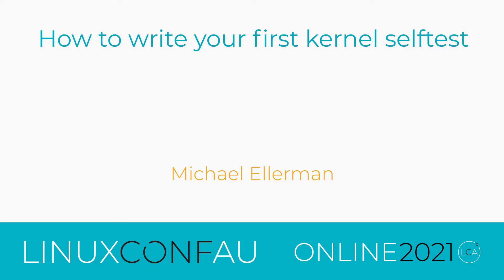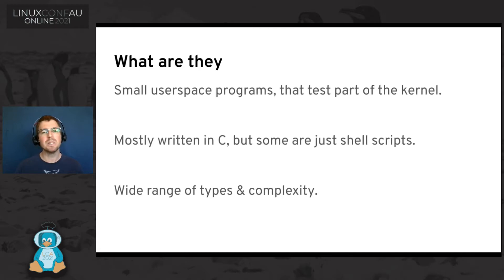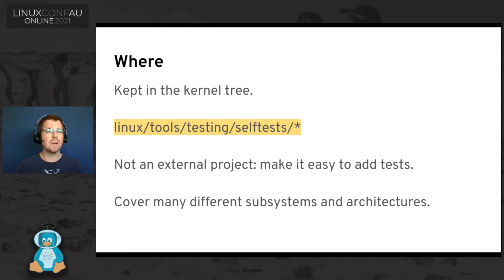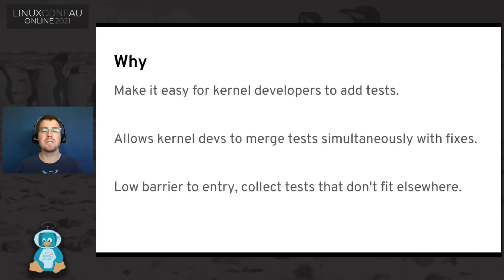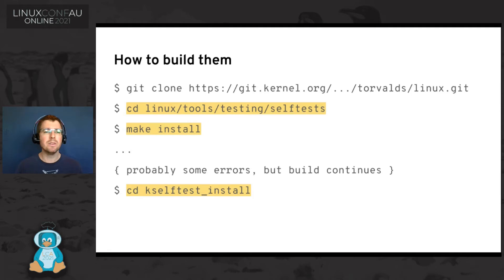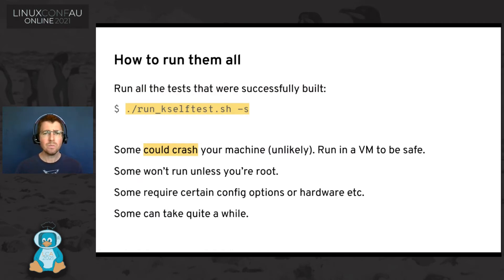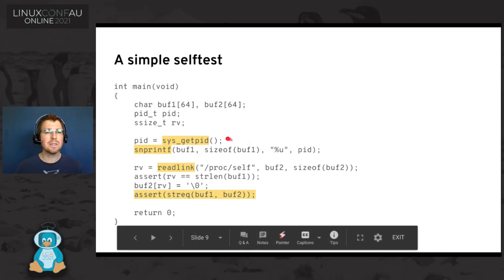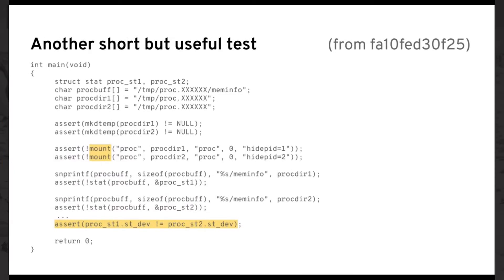"How to write your first kernel selftest" - Michael Ellerman (LCA 2021 Online)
Michael Ellerman

This will be a short introduction to the Linux kernel selftests, what they are, why they are and where they are.

Then we will cover the mechanics of writing a selftest, and why it's not that hard, even if you have no kernel development experience.

By the end of the talk hopefully the viewer will feel capable of writing a simple kernel selftest. I will also offer to assist anyone who wants to try and submit a selftest upstream.

Sat Jan 23 16:40:00 2021 at Tux Theatre